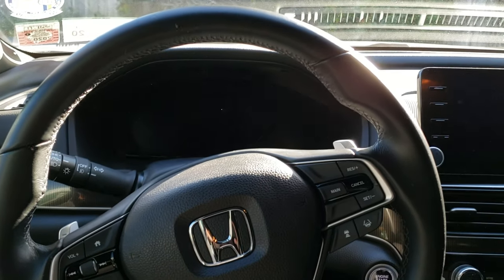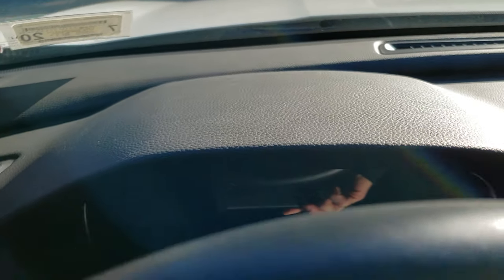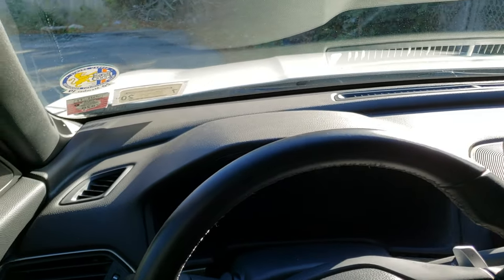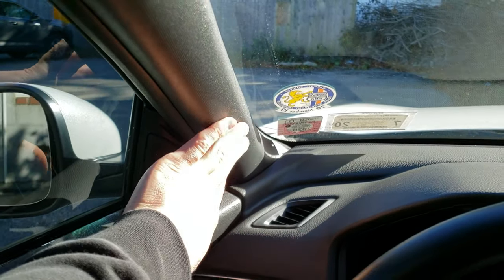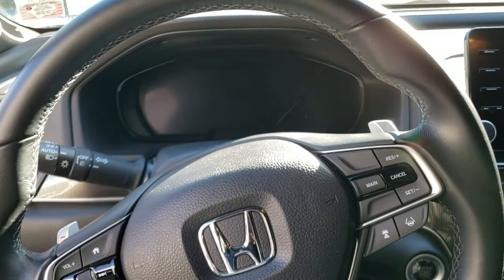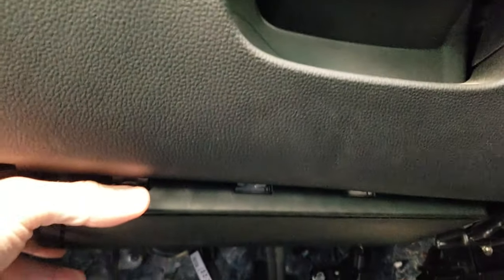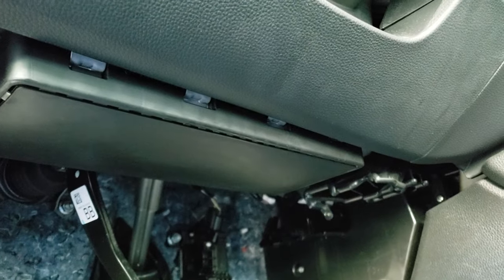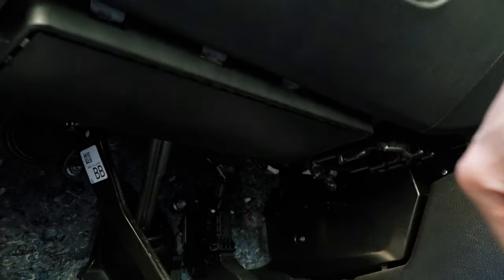How I fixed my dash rattle/buzz DIY 2018-2020 Honda Accord 2.0t and 1.5t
I had this annoying rattle in my dashboard finally I decided to investigate and came up with this fix. It hasn't come back since! It's actually an airbag under the dash so don't be too rough with it!